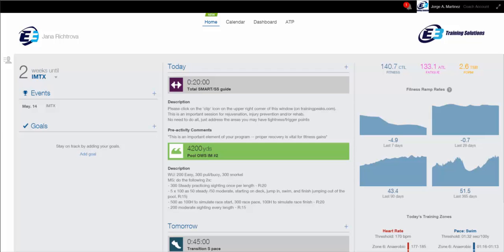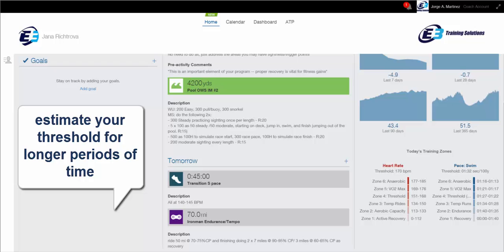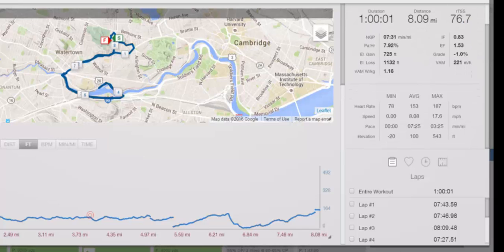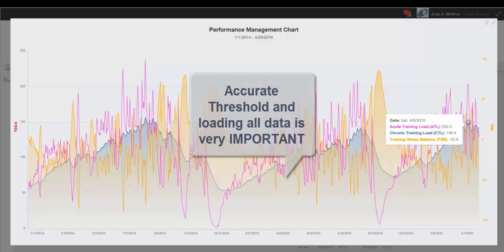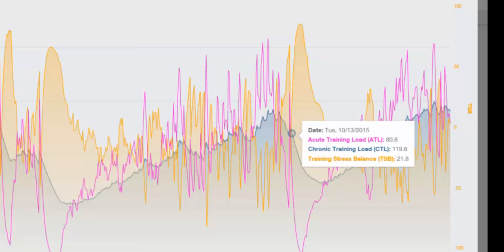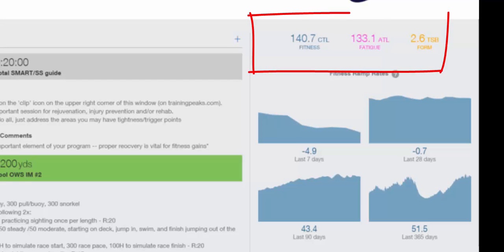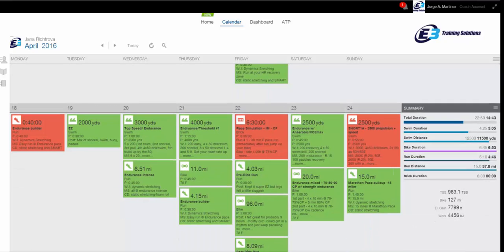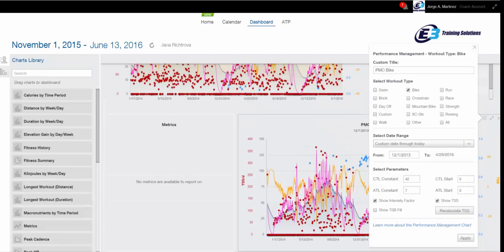2016 TrainingPeaks features Tutorial